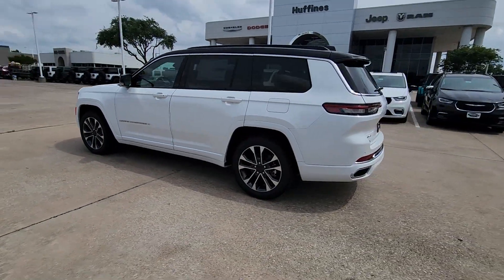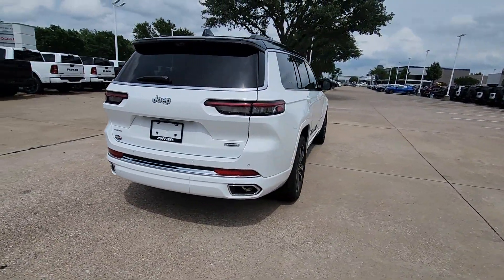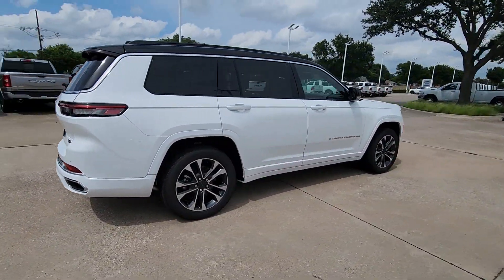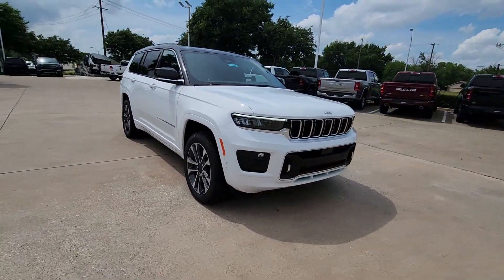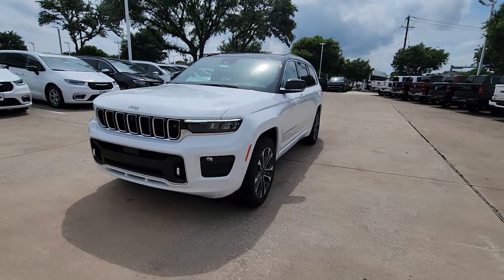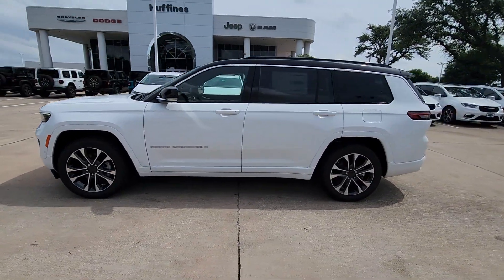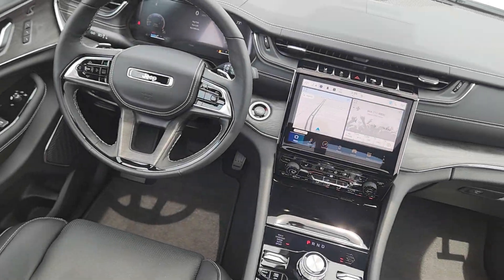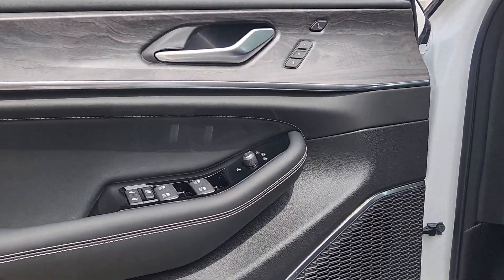2024 Jeep Grand_Cherokee_L Plano, Richardson, Garland, Dallas, Carrollton 24J0336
Bright White Clearcoat New 2024 Jeep Grand_Cherokee_L Overland available in 4500 W. Plano Parkway, Plano, Texas at Huffines CDJR Plano. Servicing the Plano, Richardson, Garland, Dallas, Carrollton area.

Bright White Clearcoat Overland 4WD 8-Speed Automatic HEMI 5.7L V8 Multi Displacement VVT Advanced Protech Group III (Active Driving Assist System Heads-Up Display Integrated Off-Road Camera Interior Rear Facing Camera Intersection Collision Assist System Leather Wrapped Steering Wheel Map-In-Cluster Display Night Vision/Pedestrian-Animal Detection Rear Back Up Camera Washer and Surround View Camera System) Luxury Tech Group IV (2nd Row Manual Window Shades Driver Power Seat Back Massage Front Passenger Power Seat Back Massage Nappa Leather Seats (TL) Passenger Seat Memory Power Adjust 12-Way Driver Seat Power Adjust 12-Way Front Passenger Seat Rearview Autodim Digital Display Mirror and Wireless Charging Pad) Quick Order Package 25N 10 Speakers 3.45 Rear Axle Ratio 3rd row seats: split-bench 4-Wheel Disc Brakes ABS brakes Active Noise Control System Adaptive suspension Air Conditioning Alloy wheels AM/FM radio: SiriusXM with 360L Anti-whiplash front head restraints Audio memory Auto High-beam Headlights Auto-dimming door mirrors Auto-dimming Rear-View mirror Auto-leveling suspension Automatic temperature control Brake assist Bumpers: body-color Compass Delay-off headlights Driver door bin Driver vanity mirror Dual front impact airbags Dual front side impact airbags Electronic Stability Control Emergency communication system Four wheel independent suspension Front anti-roll bar Front Bucket Seats Front Center Armrest w/Storage Front dual zone A/C Front fog lights Front License Plate Bracket Front reading lights Fully automatic headlights Garage door transmitter Heated door mirrors Heated front seats Heated rear seats Heated steering wheel Illuminated entry Knee airbag Low tire pressure warning Memory seat Nappa Leather Seats Navigation System Normal Duty Suspension Occupant sensing airbag Outside temperature display Overhead airbag Overhead console Panic alarm Passenger door bin Passenger vanity mirror Power door mirrors Power driver seat Power Fold Seatbacks Power Liftgate Power moonroof Power passenger seat Power steering Power windows Radio data system Radio: Uconnect 5 Nav w/10.1 Display Rain sensing wipers Rear air conditioning Rear anti-roll bar Rear reading lights Rear window defroster Rear window wiper Reclining 3rd row seat Remote keyless entry Roof rack: rails only Security system Speed control Speed-Sensitive Wipers Split folding rear seat Spoiler Steering wheel memory Steering wheel mounted audio controls Tachometer Telescoping steering wheel Tilt steering wheel Traction control Trip computer Turn signal indicator mirrors Variably intermittent wipers Ventilated front seats Voltmeter and Wheels: 20 x 8.5 Machined Face Aluminum.brbrbrHuffines has been satisfying customers & forming lifetime friendships in the Greater Dallas area since 1924. Price includes: $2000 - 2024 JEEP Retail Bonus Cash 24CRA1. Exp. 01/02/2025 $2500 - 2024 JR Southwest BC Retail Consumer Cash 63CR1. Exp. 06/03/2024